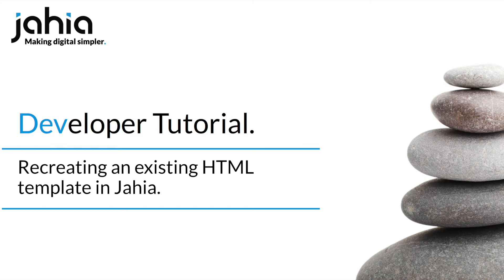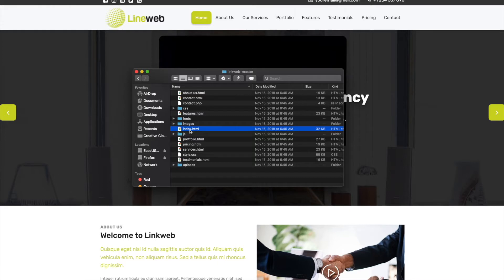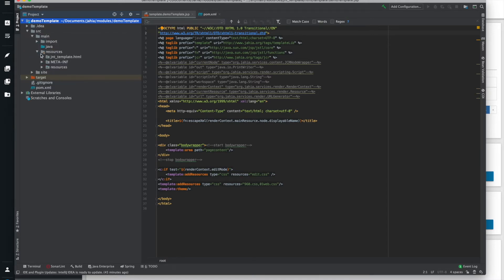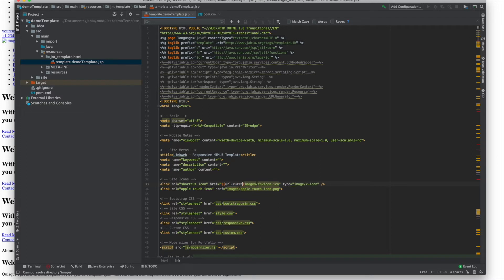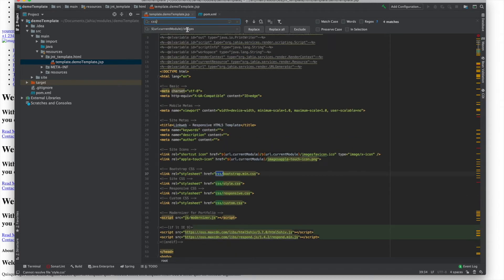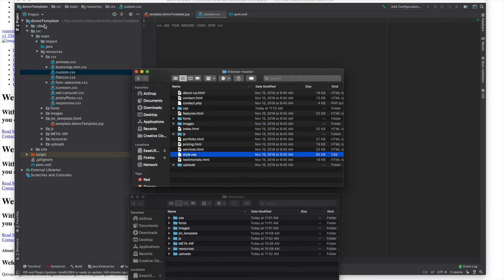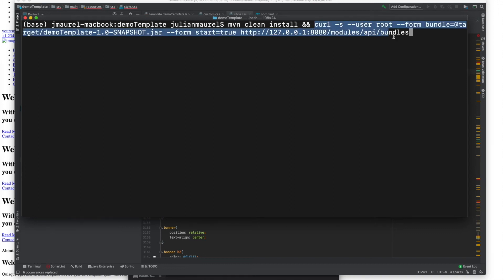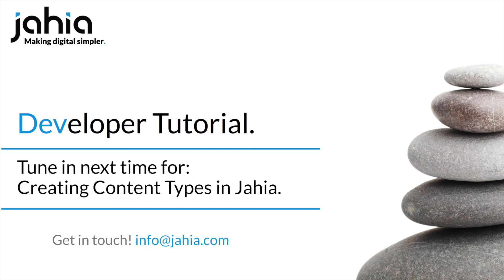Developer Tutorial | Recreate an Existing HTML Template in Jahia (1 of 3)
to learn more about development on Jahia's Digital Experience Platform.

In this tutorial, we take a look at how easy it to take a pre-existing HTML template and recreate it as a Jahia CMS template.

Transcript:

"At Jahia, we want to make it simple for you to get up & running with elegant, yet robust digital experiences.

That’s why we’ve made it really easy to craft & deploy different web templates across your platform.

In this tutorial, we’re going to show you how to transform static HTML code into a fully fledged Jahia template. Let’s get started!

I’m currently sitting on a free HTML templating site, with some easily accessible web-page source code.

First things first, I’m going to open the index.html file & have a look at the page structure. Having done that, i’m going to copy the HTML code we want to transform into a jahia template.

As you can see, it’s plain old HTML.

Now that I've got what I need, I’m going to switch over to my blank jahia template with my choice of IDE - a developer tool that makes it convenient to edit code.

Jahia templates are structured as apache maven projects, similar to most java projects if you look at the file structure here.

 I’m going to replace the template.jsp file which can be found in the HTML resources folder of our template project, with the HTML code from our free template. It’s going to break all the links but let’s still take a look at it without any CSS.

As you can see, it’s a bare bones page - to rectify this, we’re going to modify the code so that the Jahia platform provides the assets needed to make the page come alive.

(3:40) Jahia has a syntax called url.currentmodule, which tells the web project where our desired assets are stored. We’re going to use the search and replace feature of our IDE to feed our HTML file the paths for all the images, javascripts and CSS using this syntax. In production, you’d spend more time perfecting everything but in this tutorial, 5 minutes is plenty - so we’re going to bulk replace these references.

CSS code can also reference CSS and Javascript URLs, so we’re going to have to ensure the path of the static assets are also correct.

(4:47) Here i’m missing the actual JS and assets from the website, so when i’m done I’m going to copy & paste the HTML, CSS & JS of the original project assets under the resource folder within Jahia.

My IDE is going to take a few seconds to process everything and scan for dependencies.

(5:40) I’m missing one final file - my style.CSS - so i’m going to add it now; it’s a specific file that contains the JS and image references - i’m just going to modify the path here too.

I have references to Images that are going to be broken, so I'm fixing the path.

Now i’ve done that, I’m going to rebuild my module for deployment by running the same command as before - maven clean install - this provides my changes to Jahia. Let’s see if the sites look better!

I’d say it’s looking a lot better! In just a few short minutes we’ve taken an pre-existing html template and replicated it on the Jahia platform.

 We’re not done yet  though - this template is still referencing quite a lot of static content. Tune in to my next video where we’ll create some new content types and display them on our site.